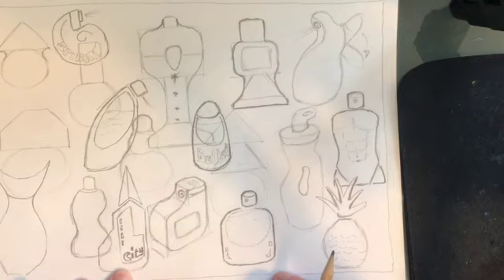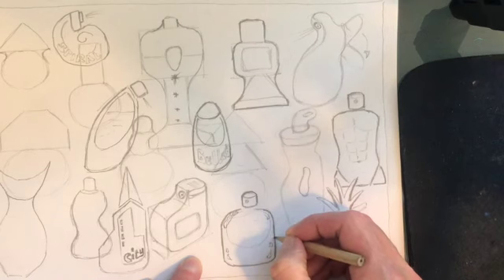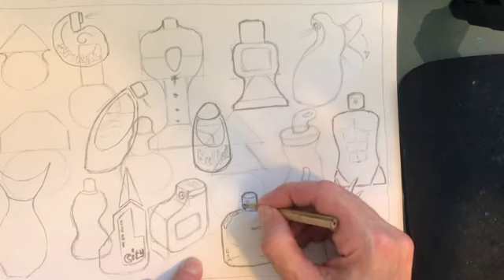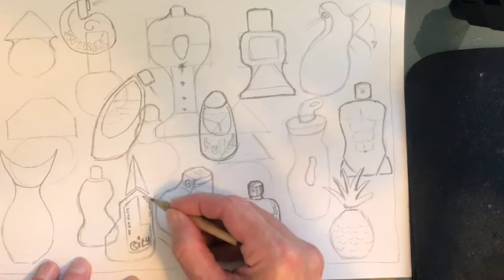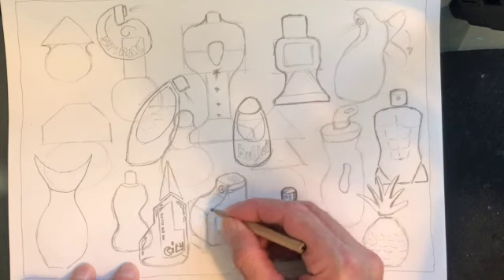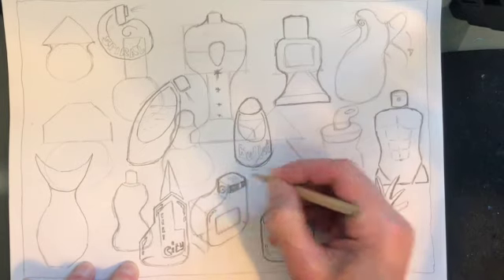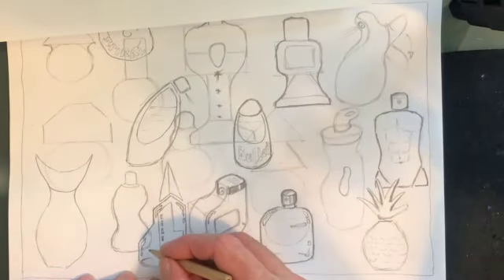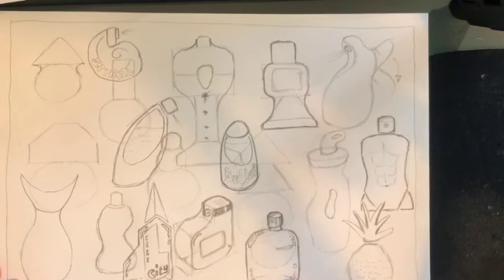Making it look like glass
This video is about Making it look like glass